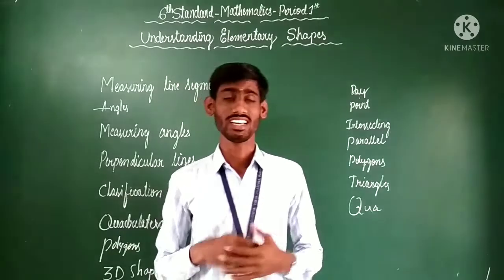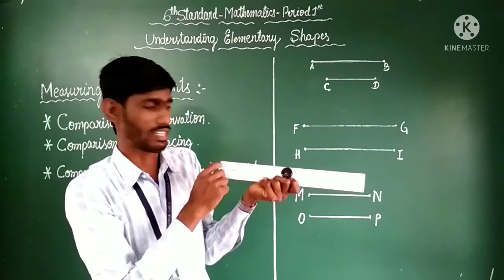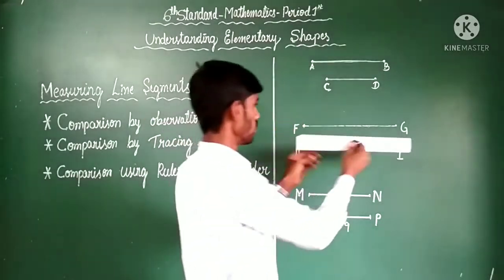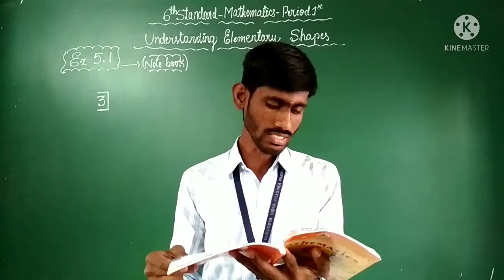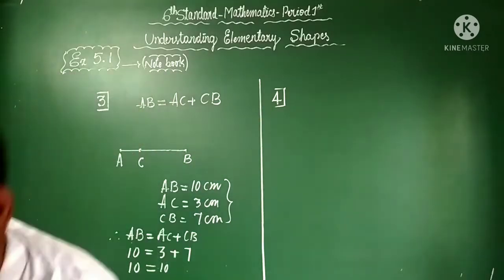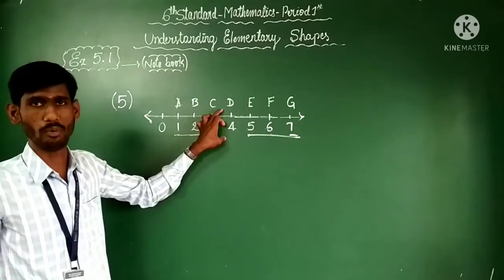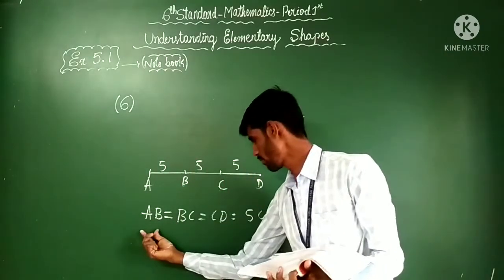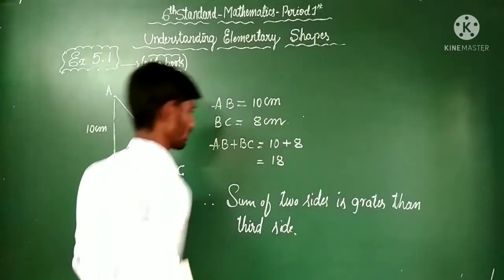6th Standard Maths 1st Sem 5th Chapter Part1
6th Standard Maths 1st Sem 5th Chapter Part1